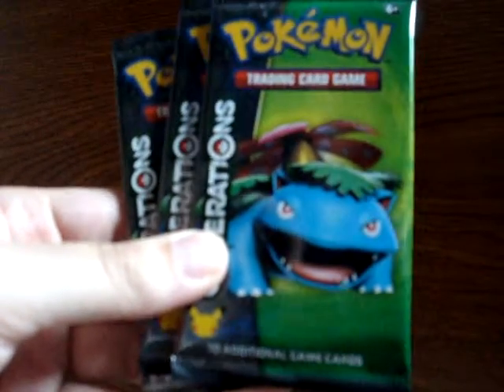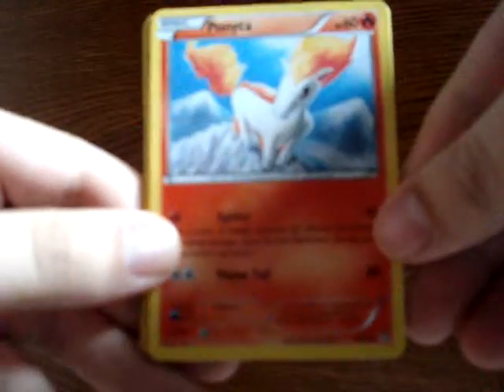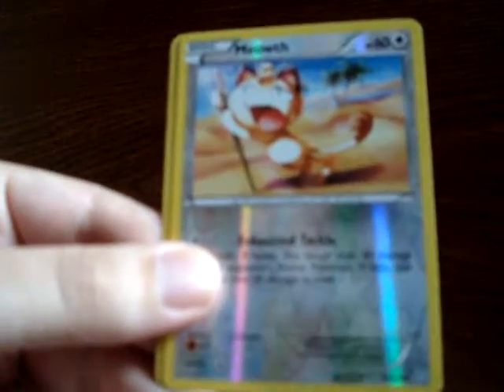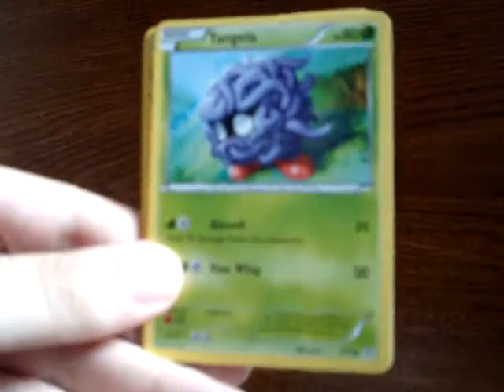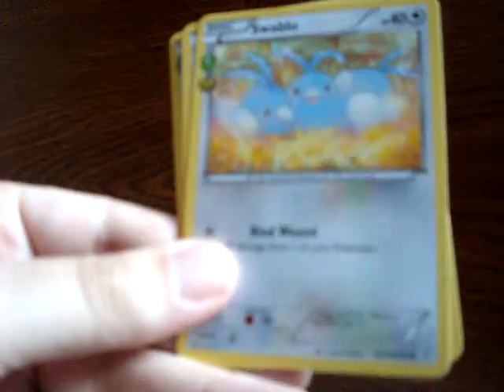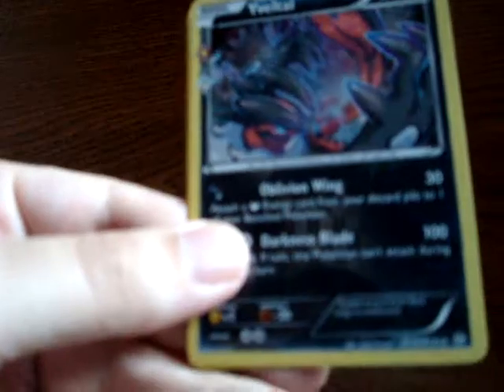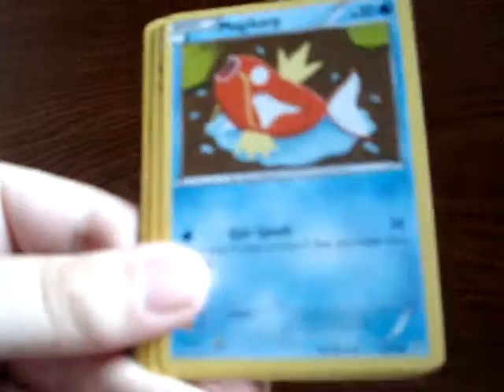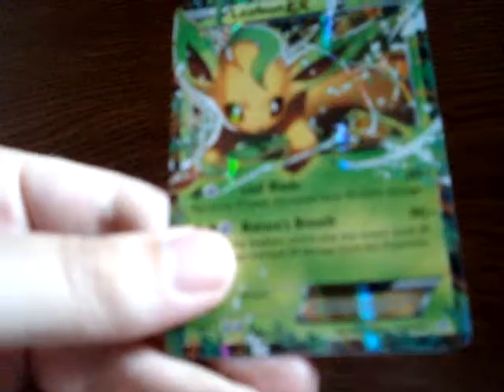Pokemon Generations Pack Openings #12